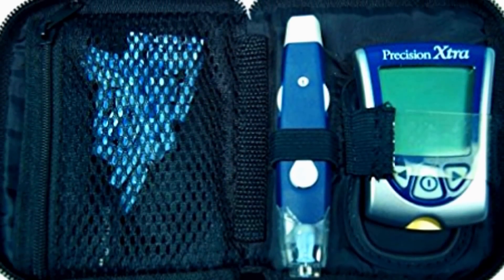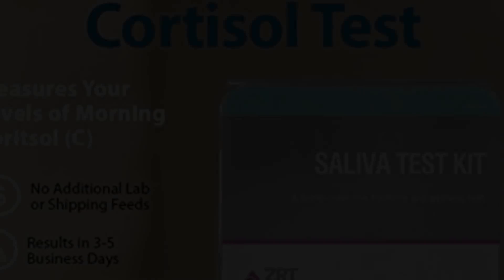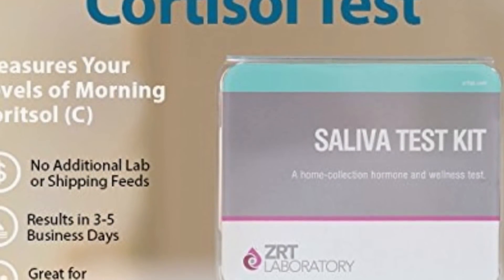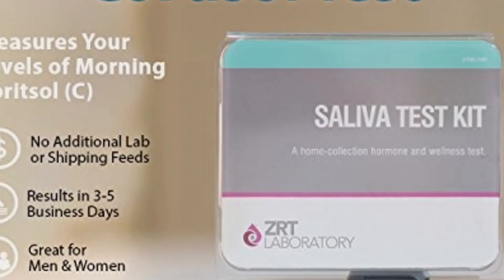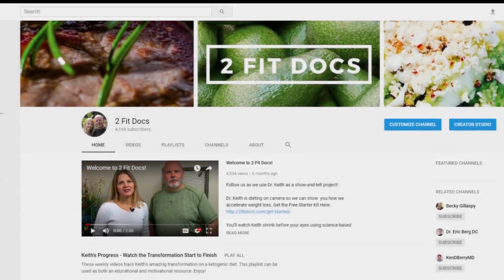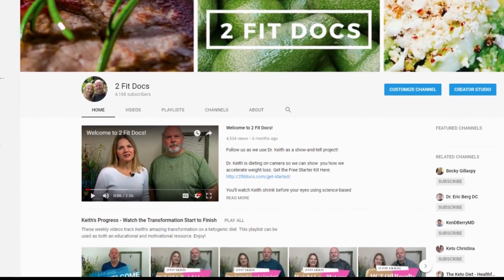How Stress Blocks Fat Loss (Test Your Stress Hormone Level at Home)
Chronic stress messes with your hormones making it hard for your body to release fat. In this video, I explain how it works and show you two ways to test your stress hormones at home.

*Why I call your stress hormone (cortisol) a bully
*How cortisol blocks fat loss
*How to use a simple blood glucose meter to gain insights into how your body is handling stress
*The home test kit that measures your cortisol levels

Precision Xtra Blood Glucose and Ketone Monitor
Diurnal Cortisol (Cx4 - 4 Panel (Full Day) Cortisol Hormone Stress Level Imbalance Test Kit